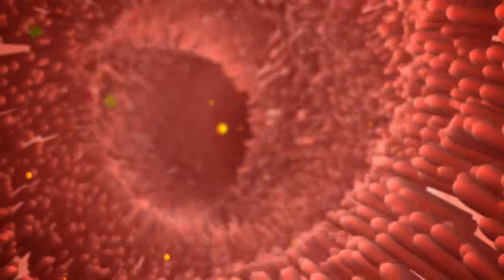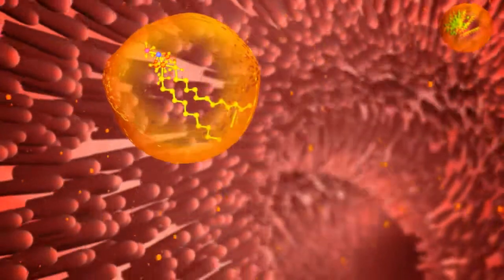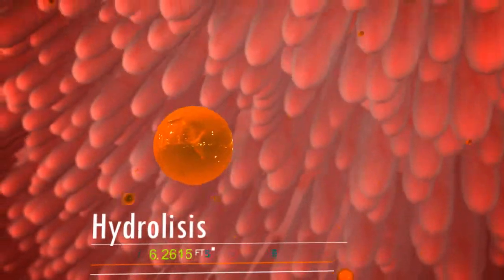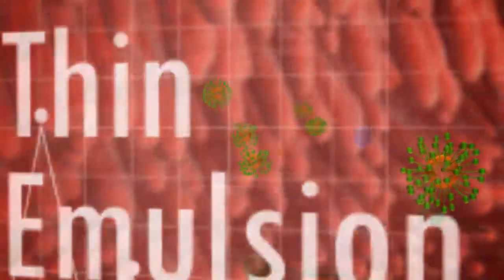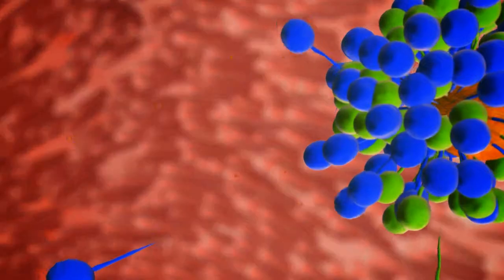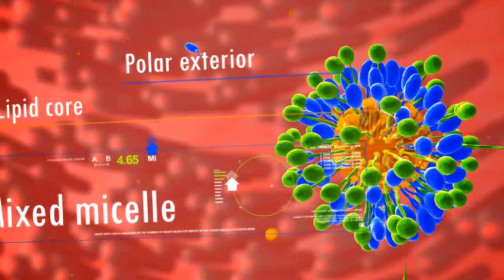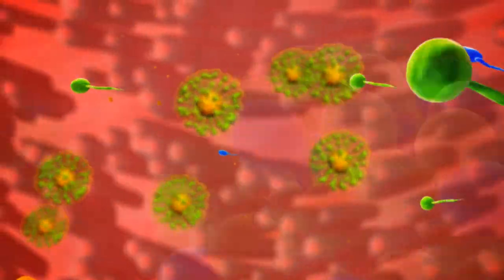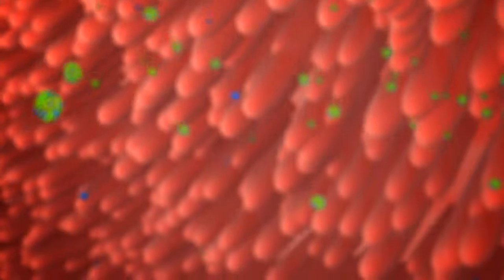LIPREX - Nutritional Emulsifier - PREMEX Inc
LIPREX is a nutritional emulsifier developed by Premex  to promote weight gain and feed conversion in animals.